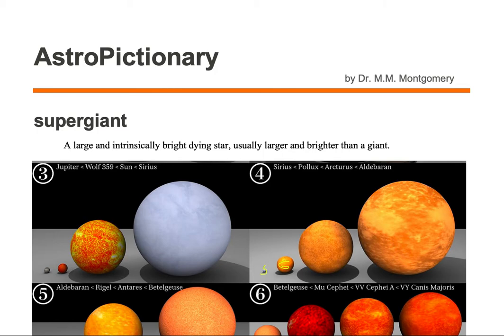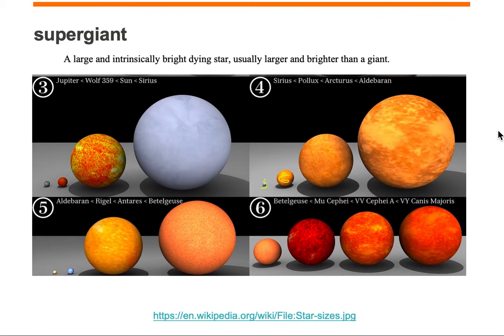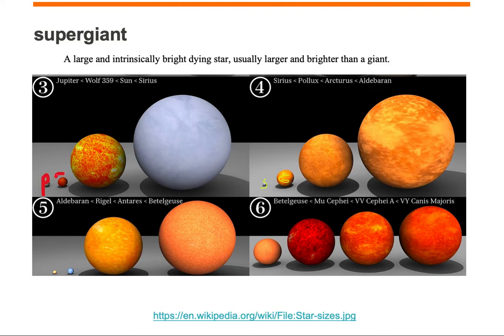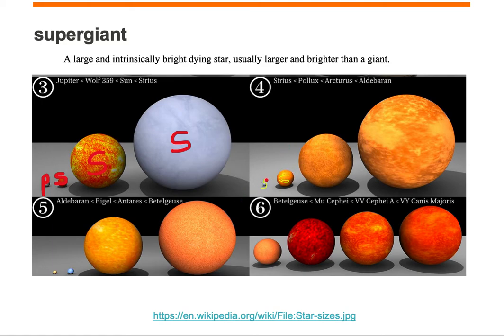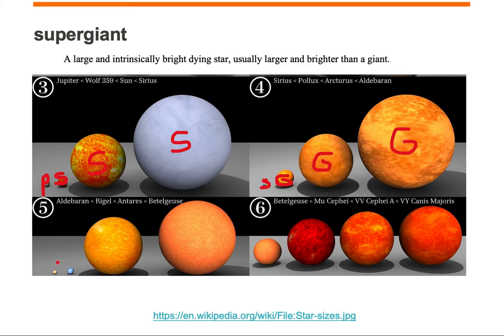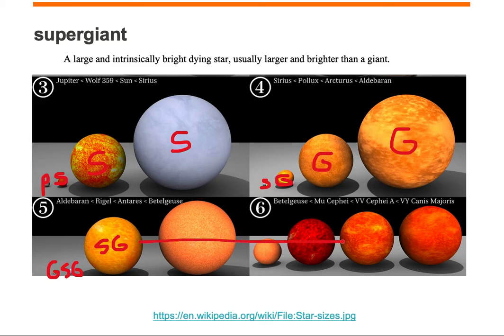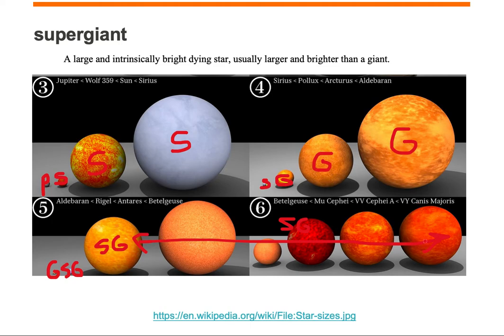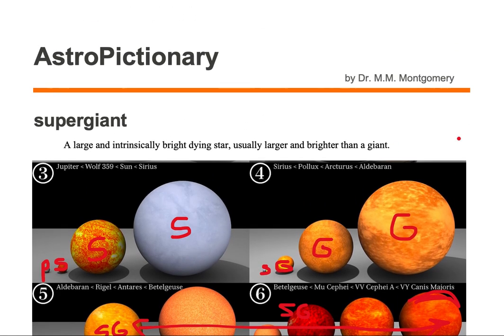Supergiant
Supergiant definition
AstroPictionary
Astronomy Definition